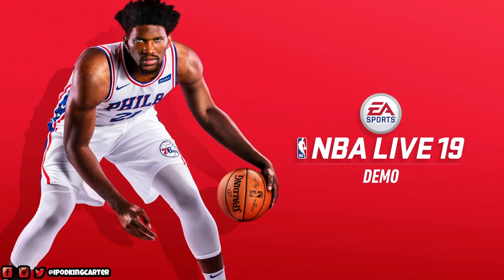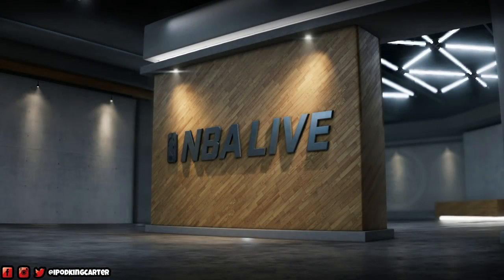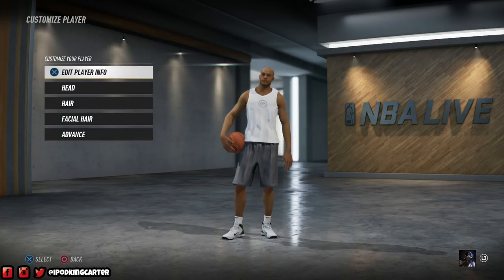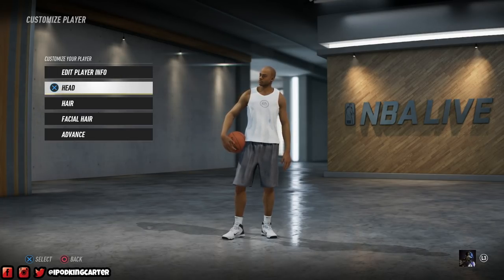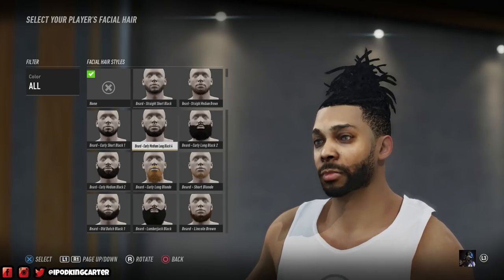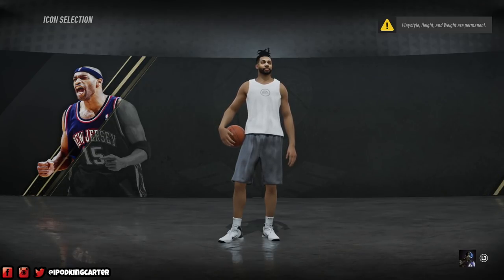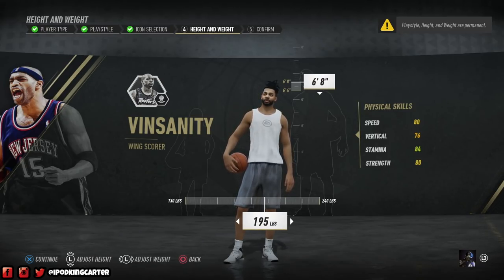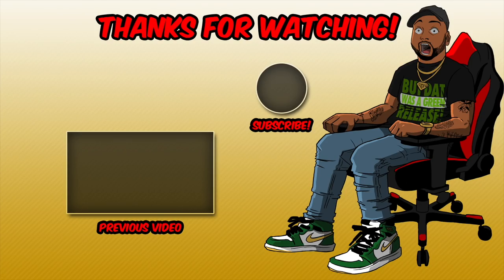NBA LIVE 19 - WING SCORER CREATION! Best Vinsanity Icon Path Build | iPodKingCarter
NBA LIVE 19 - WING SCORER CREATION! Best Vinsanity Icon Path Build. The demo is out for the full game, it's time to create a new character to take over the streets and the league.